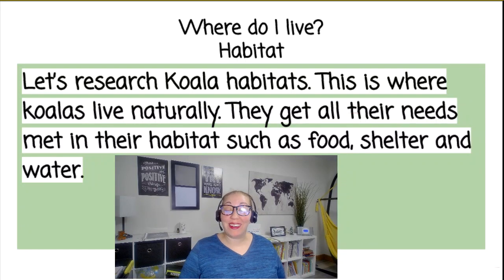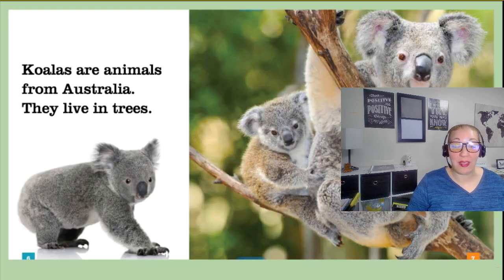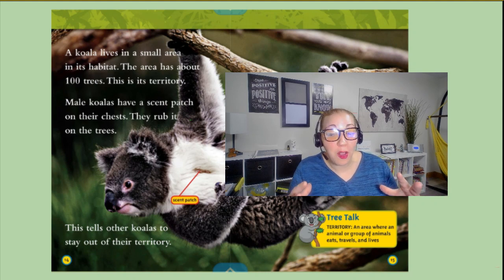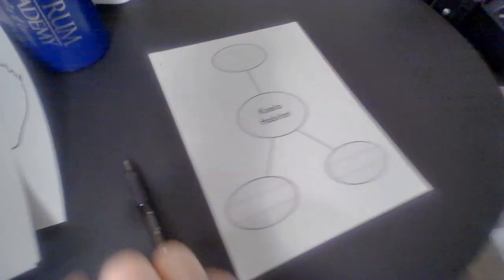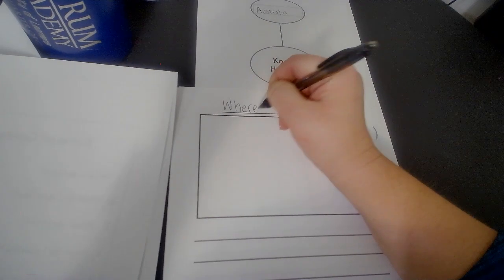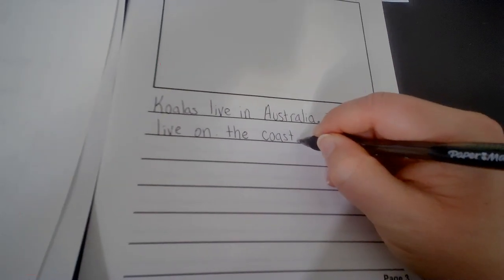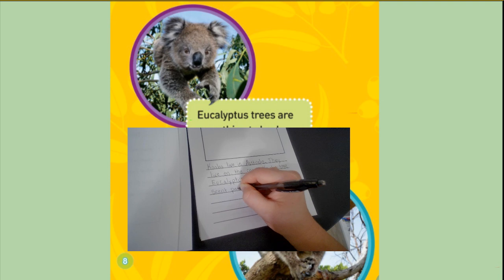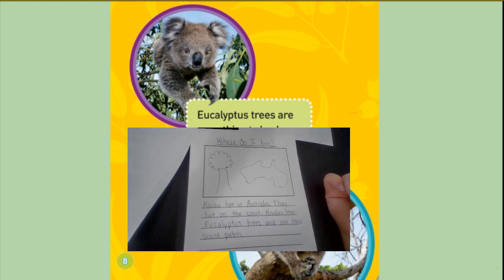Koalas - Where Do I Live?